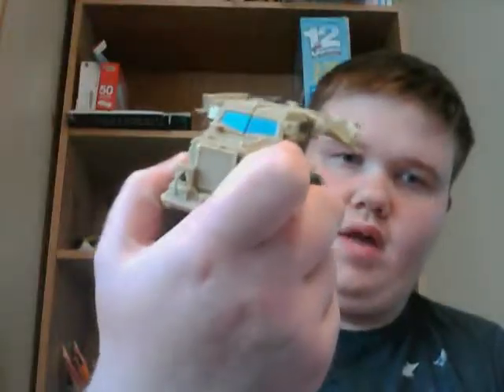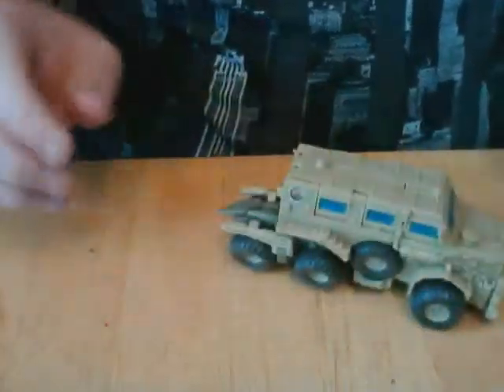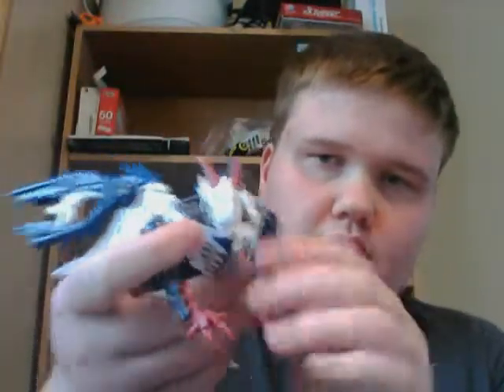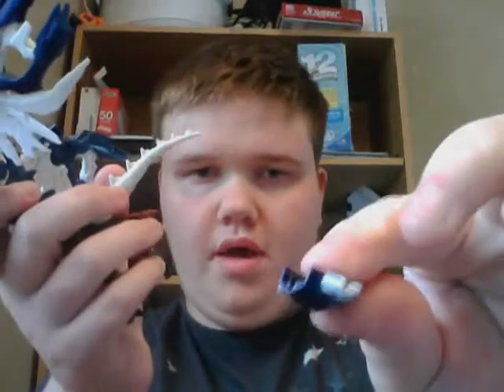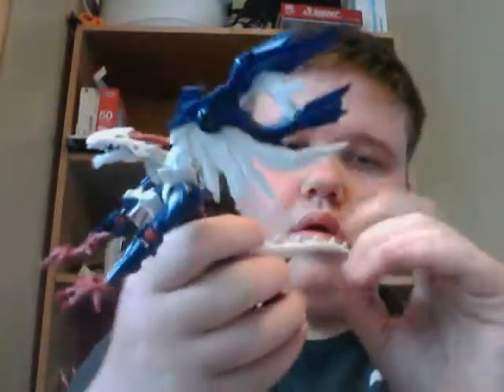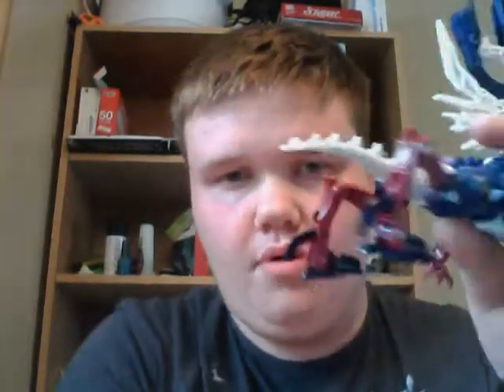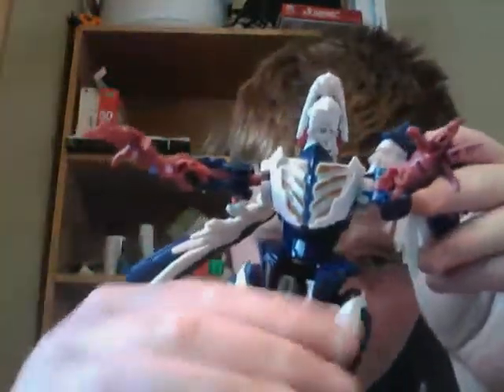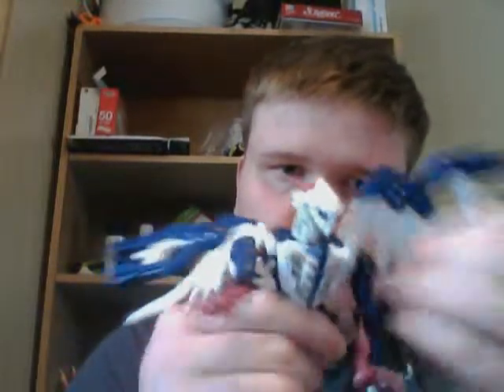transformers toys pt.1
ill show of my first transformer tfp bh sky lynx 2 hot wheels car hoist construct -a-bot star scream and a preadacoin named traxxs?